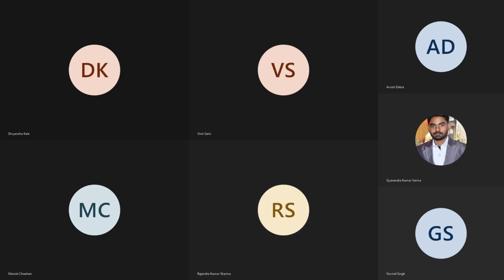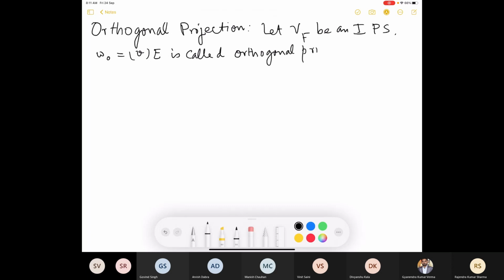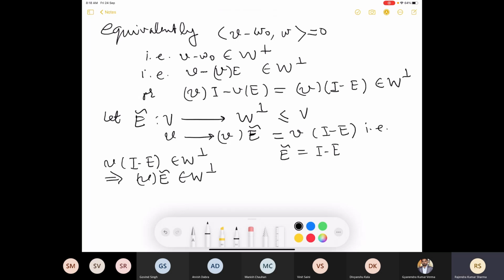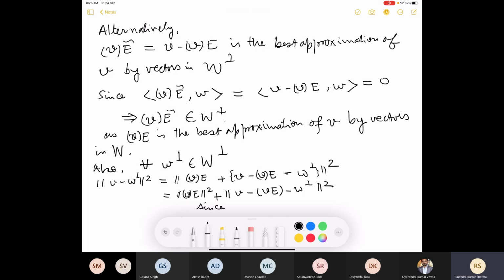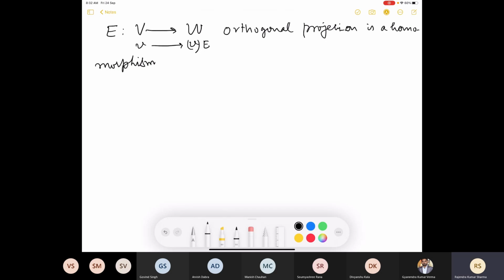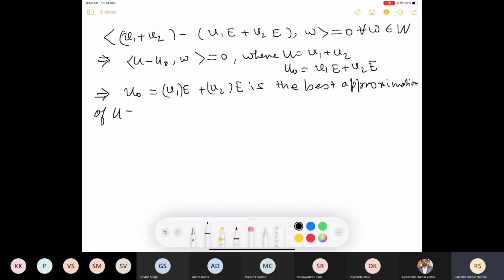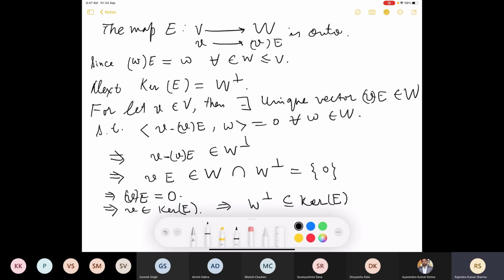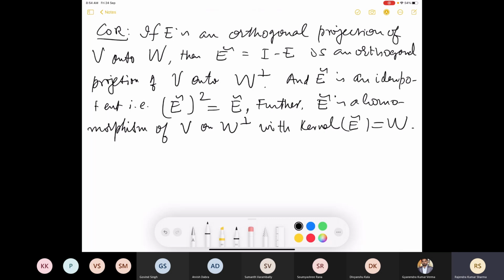Lecture 19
M.sc (Mathematics)